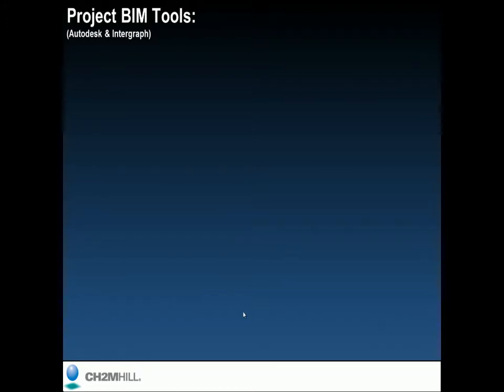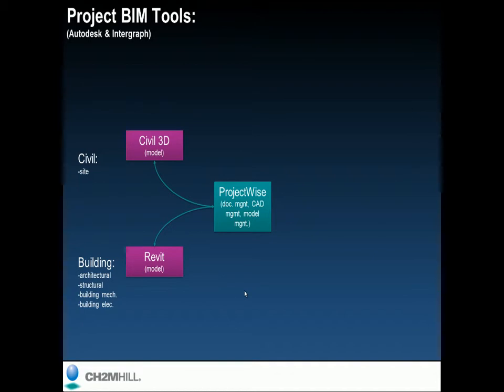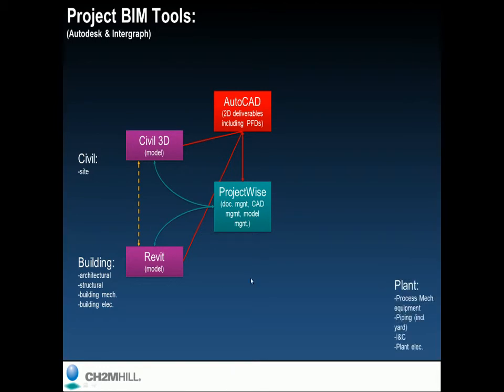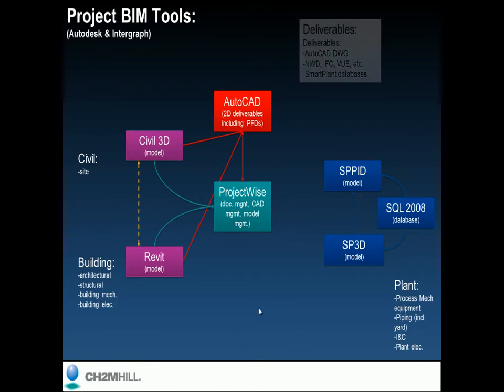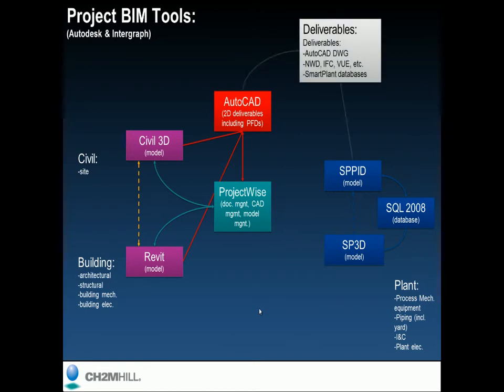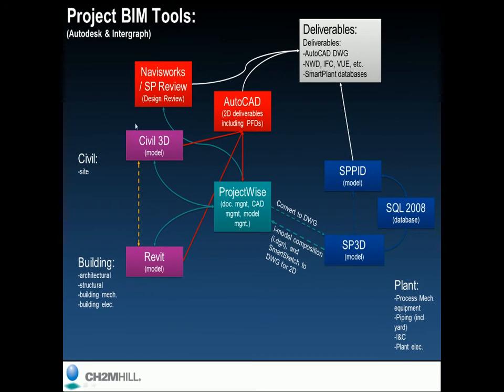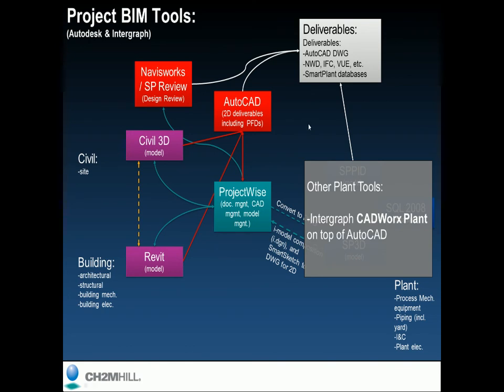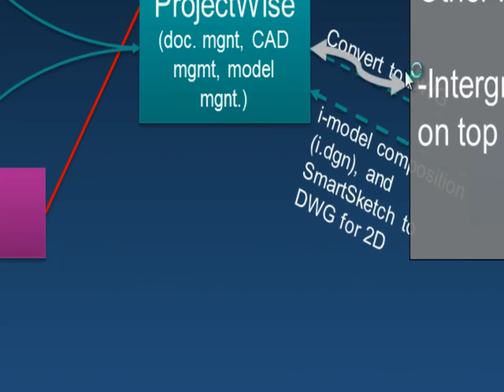Interoperability: Autodesk & Intergraph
This video provides a high-level overview of how CH2M HILL works with BIM models authored from Autodesk applications and Intergraph applications.